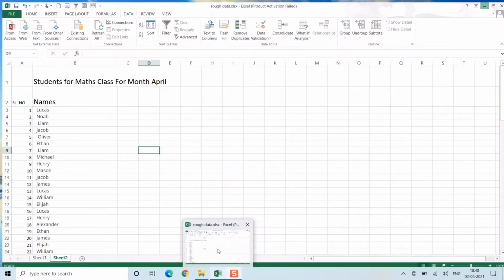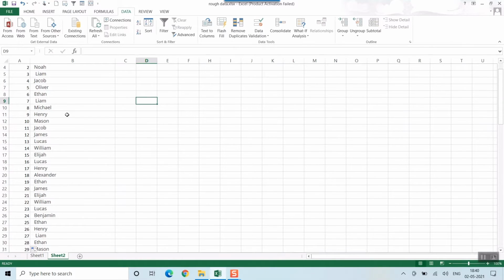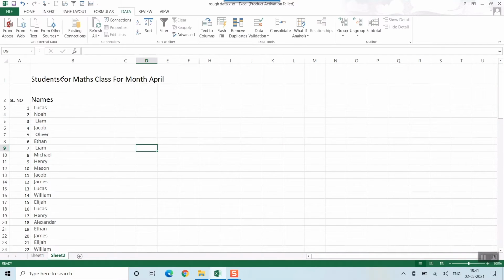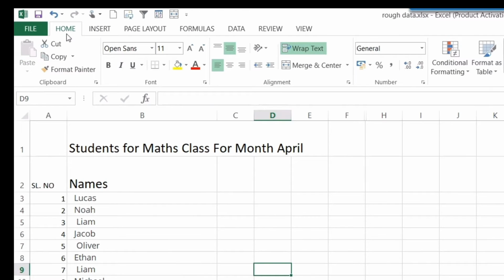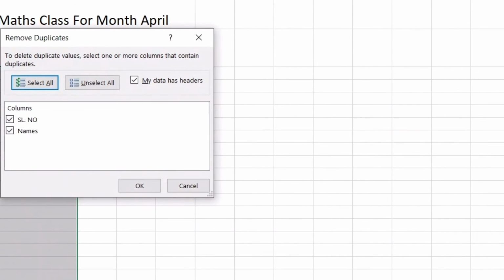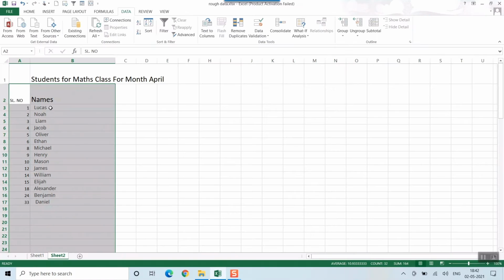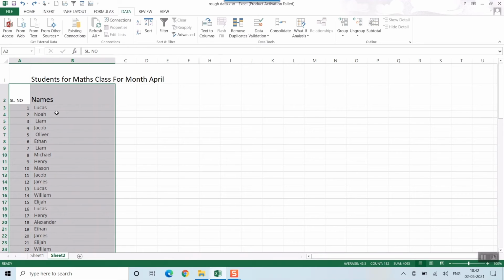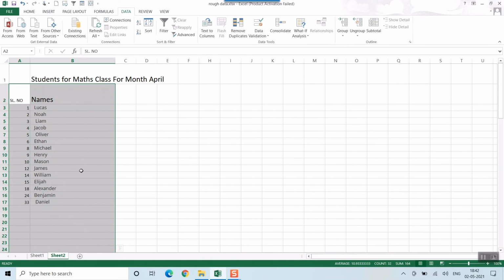How to Find & Remove Duplicate Entries and Values in MS Excel Instantly (So Easy)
Ways to find Duplicates in excel to Create List of Unique Values in Excel or
How to find & remove duplicate data/entries by using Remove Duplicates option in MS Excel (Hindi) 69

Sometimes duplicate data is useful, sometimes it just makes it harder to understand your data. Use conditional formatting to find and highlight duplicate data. That way you can review the duplicates and decide if you want to remove them.

Select the cells you want to check for duplicates.
Click Home -Conditional Formatting -Highlight Cells Rules  -Duplicate Values.

In the box next to values with, pick the formatting you want to apply to the duplicate values, and then click OK.

Remove duplicate values
When you use the Remove Duplicates feature, the duplicate data will be permanently deleted. Before you delete the duplicates, it’s a good idea to copy the original data to another worksheet so you don’t accidentally lose any information.

Select the range of cells that has duplicate values you want to remove.

Click Data - Remove Duplicates, and then Under Columns, check or uncheck the columns where you want to remove the duplicates.
Click OK.